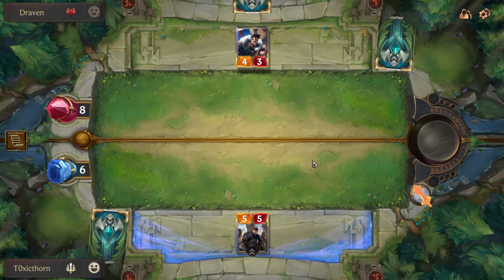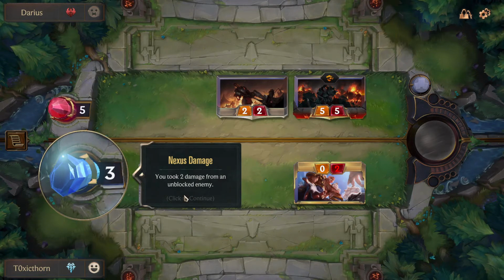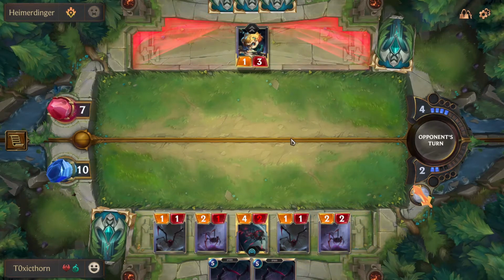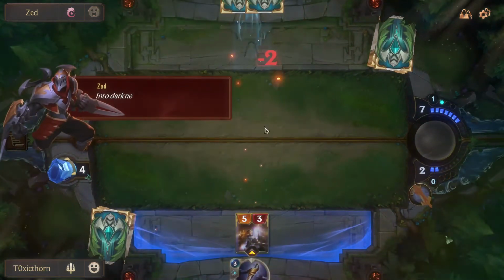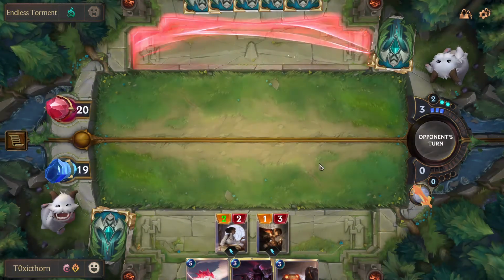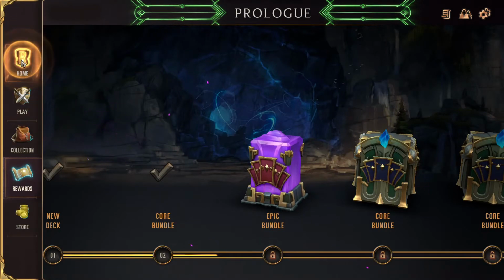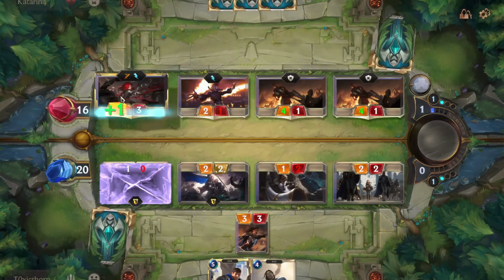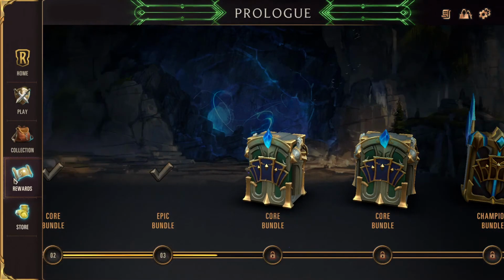Runeterra Ep 1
This is gonna be a little different. Today i am playing Runeterra for the first time! Hope you all enjoy, and letme know how you like it!